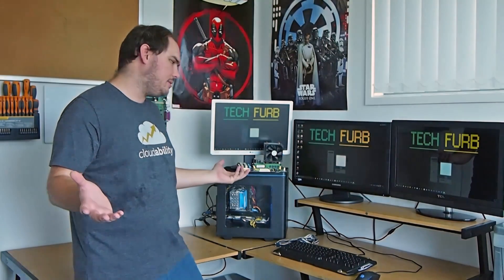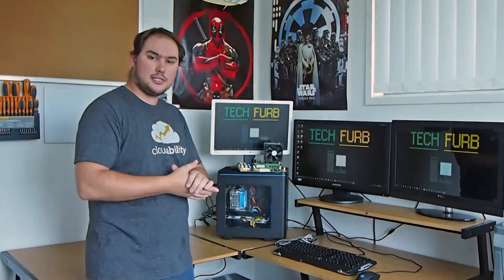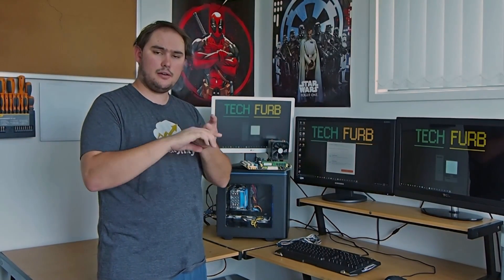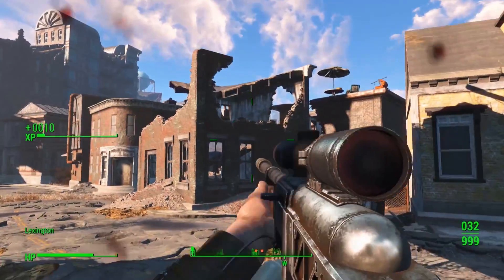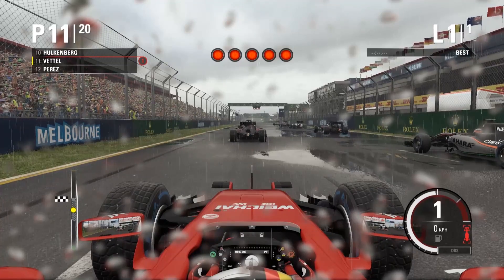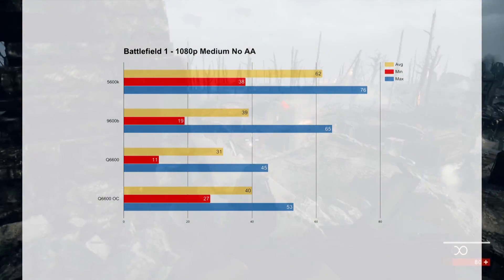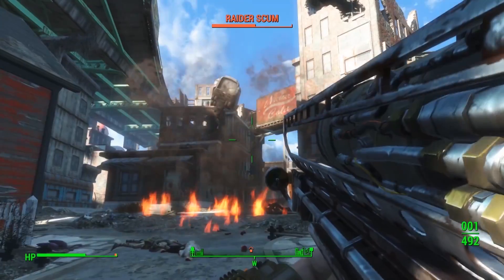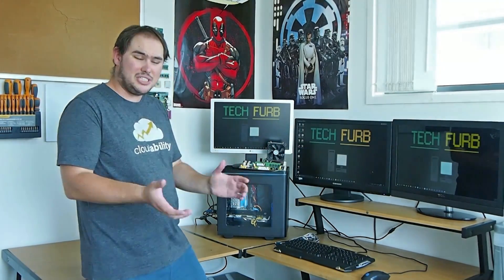Can the Intel Q6600 Still Game in 2017? Intel Core 2 Quad Q6600 Review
The Legendary Intel Core 2 Quad Q6600 as been a staple for budget builds and older gaming rigs for several years now, has its useful lifespan finally been reached? Tune in to this weeks instalment of TechFurb to find out.